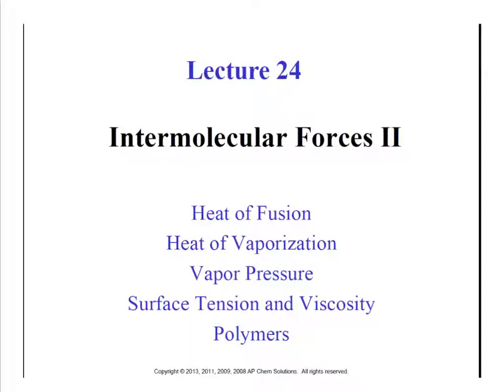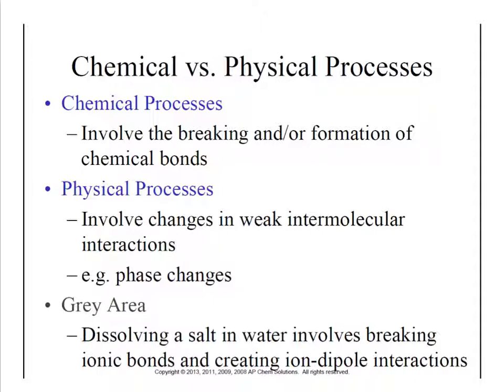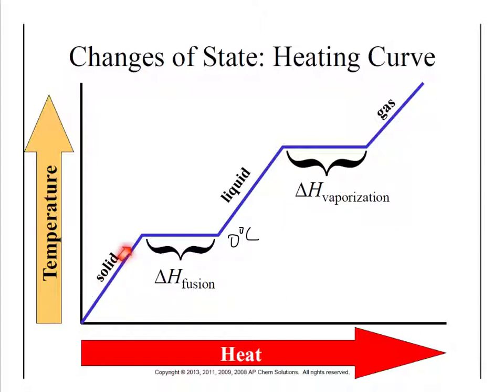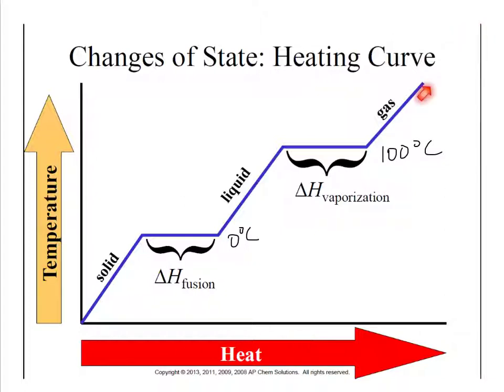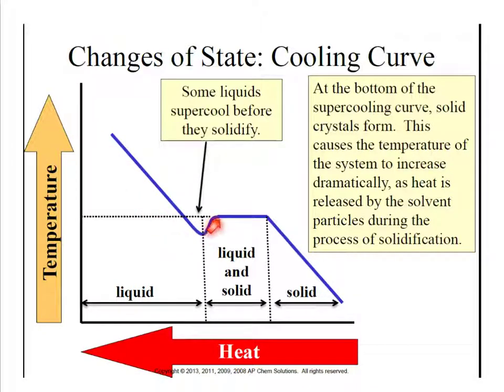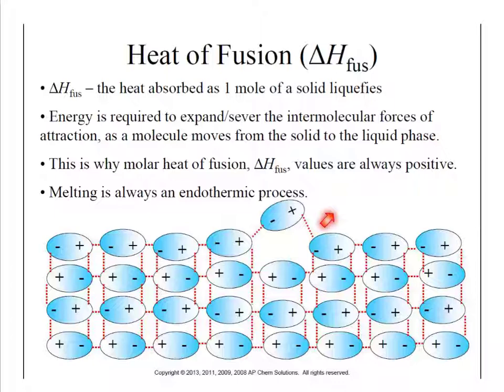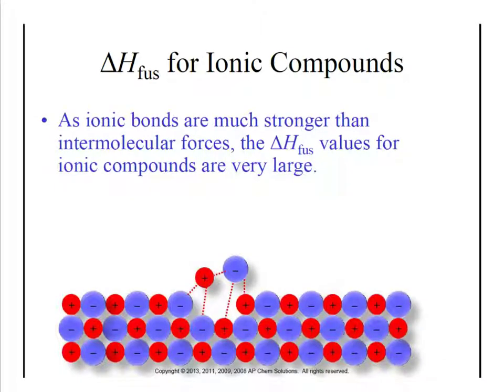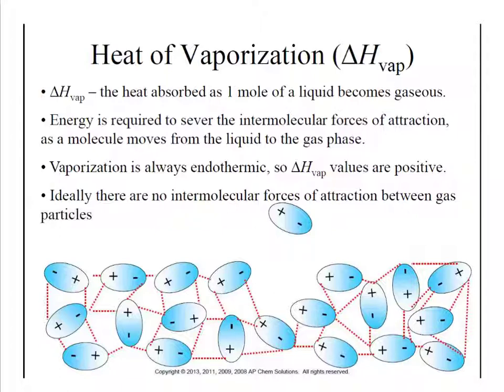3: Fusion and Vaporization